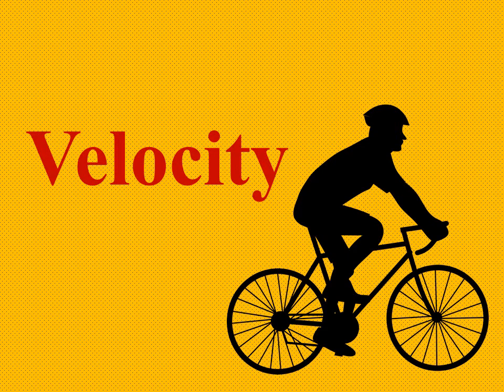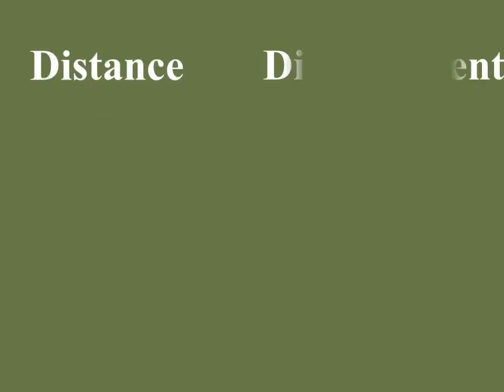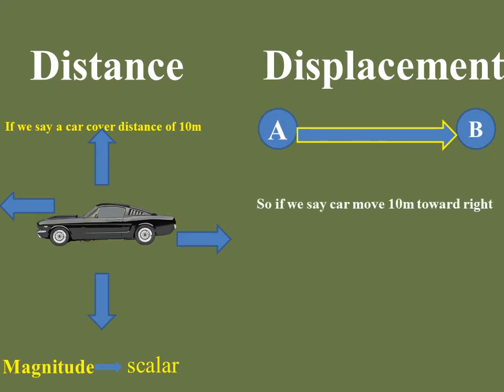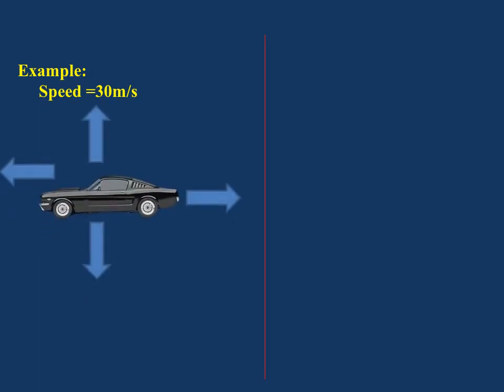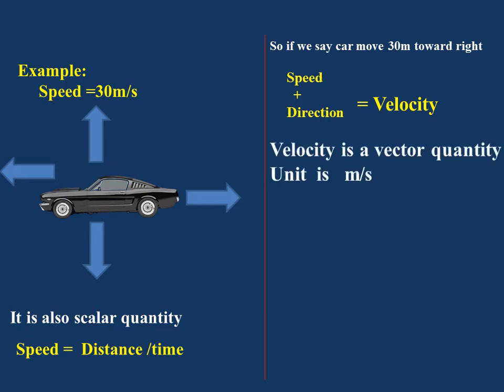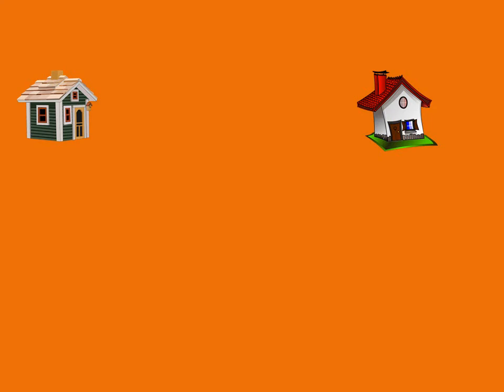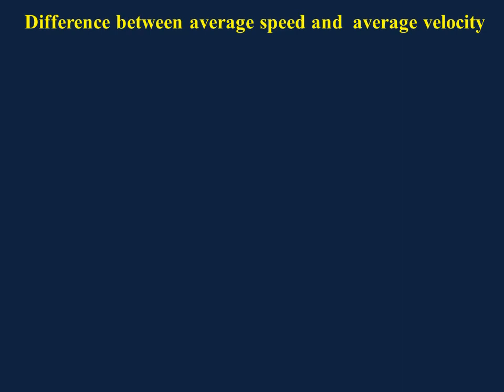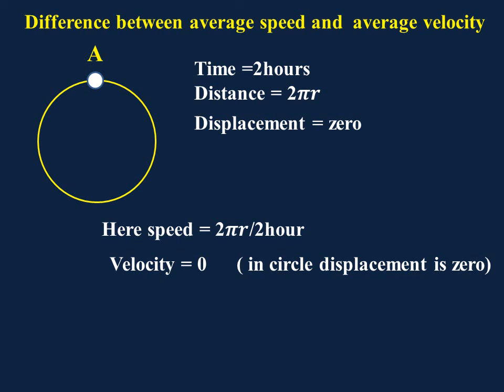What is Velocity ?|Differentiate between distance and displacement |Average velocity| Motion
Modern concept of velocity and speed is explained in this animated hd video. It is very easy concept to learn in this video.
I will also teach you in this video about:

1) Physics - What is Velocity?

2) What is Velocity

3) Speed & Velocity

4) What is Velocity?

5) What is speed and velocity in physics?

6) What is Velocity? Motion| Part 4|

7) What is Velocity ???